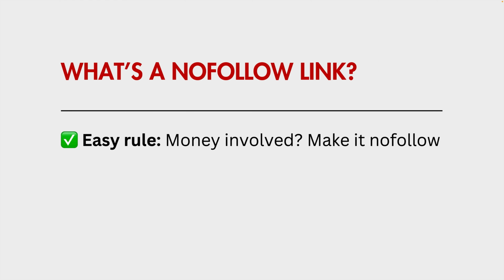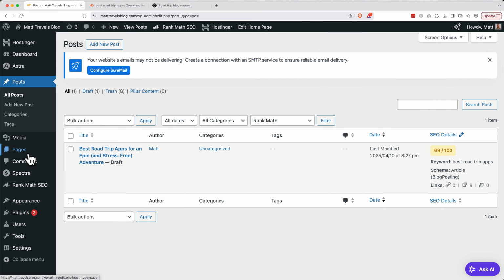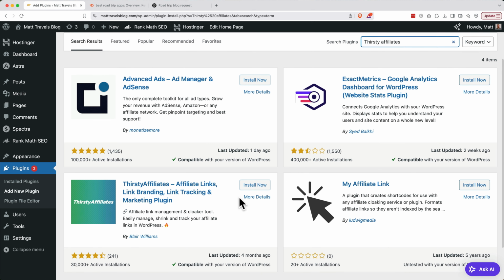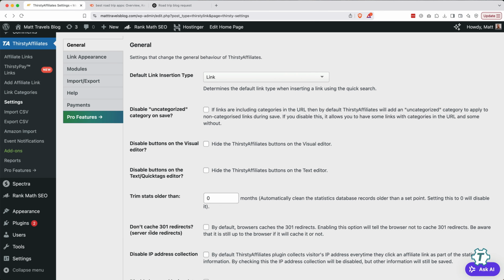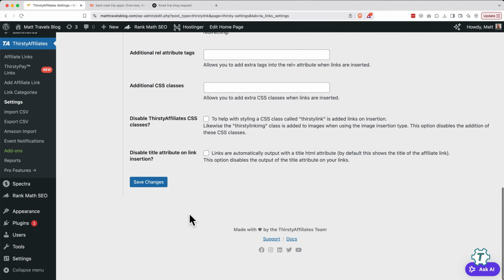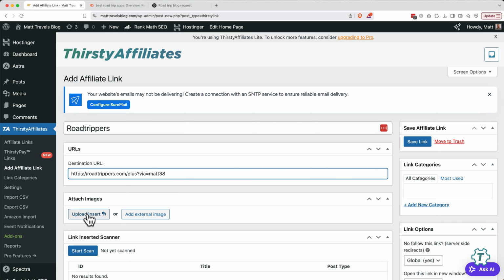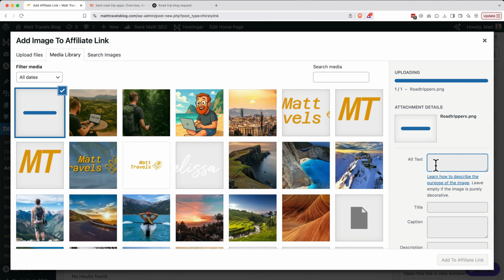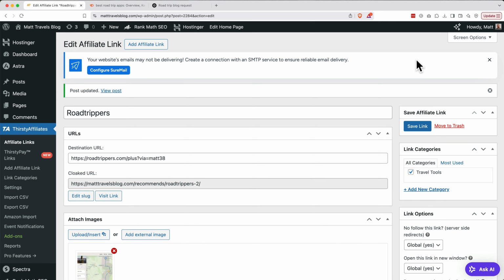How to Manage NoFollow Links Automatically with ThirstyAffiliates